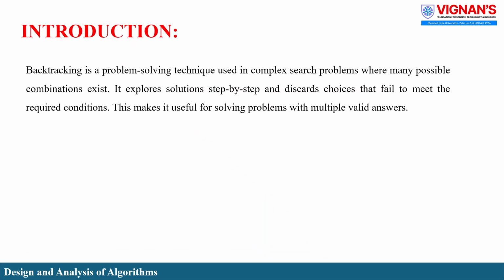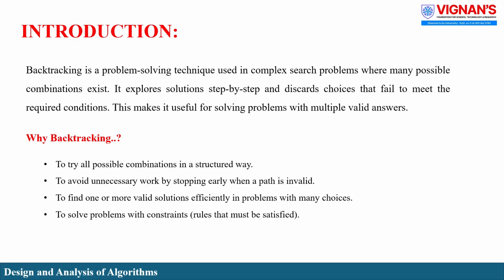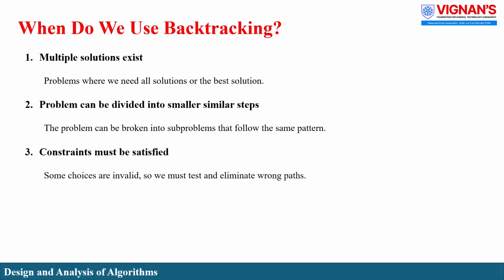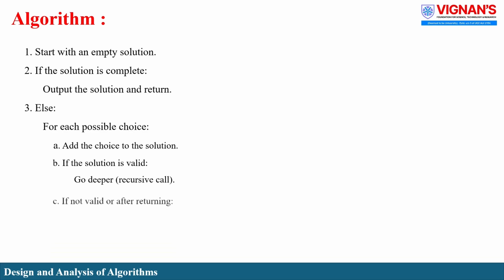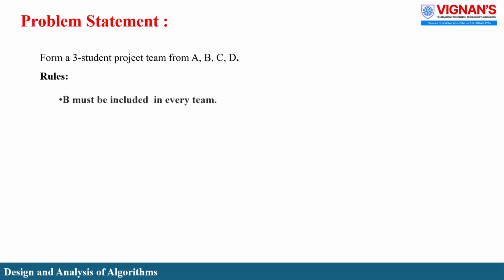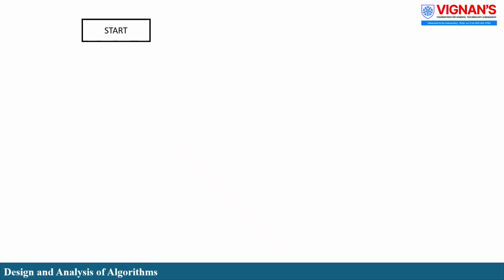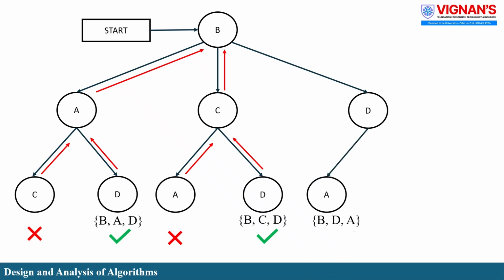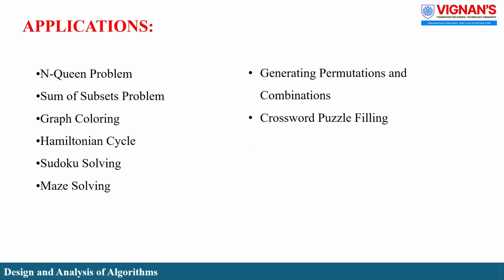Backtracking Algorithm Explained | General Method + Examples | Vignan CSE Dept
Learn the powerful Backtracking Algorithm in this quick and clear session by Vignan CSE Dept.
This video covers:
• What is Backtracking?
• When and why to use it
• General algorithm steps
• Example problem explanation
• Applications like N-Queen, Graph Coloring, and more
Based on your PPT , this video simplifies complex concepts into an easy step-by-step approach.
Perfect for:
✔ Engineering students
✔ DSA beginners
📌 Watch till the end to fully understand how backtracking works!